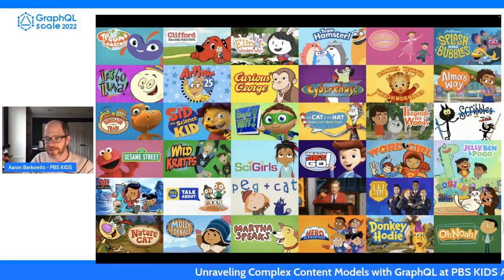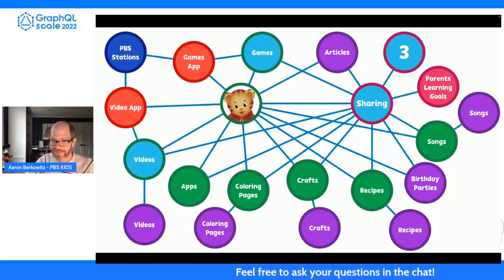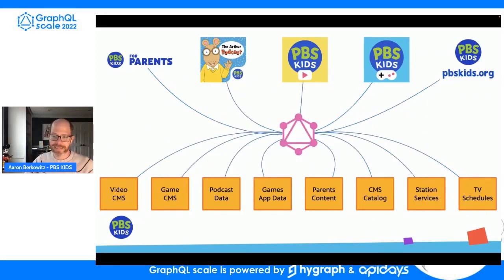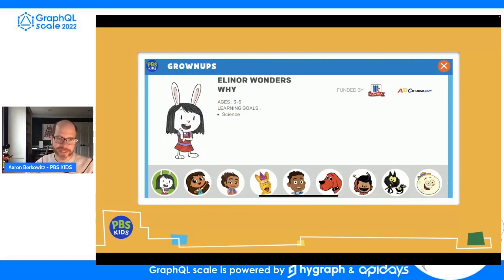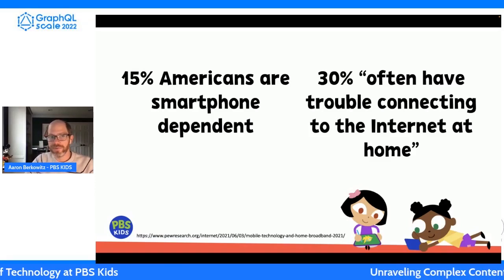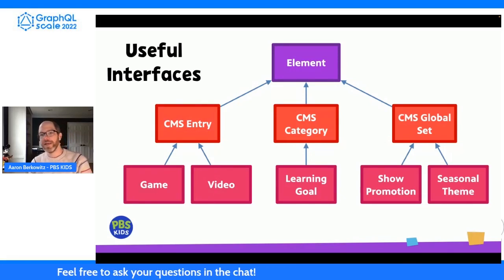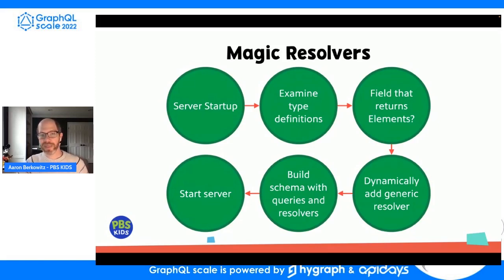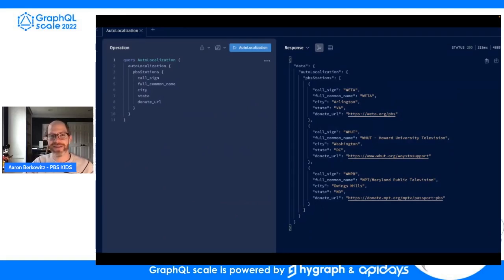Apidays GraphQL Scale 2022 - Unraveling Complex Content Models with GraphQL at PBS KIDS.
Apidays GraphQL Scale  2022 -

Unraveling Complex Content Models with GraphQL at PBS KIDS
Aaron Berkowitz, Senior Director of Technology at PBS Kids